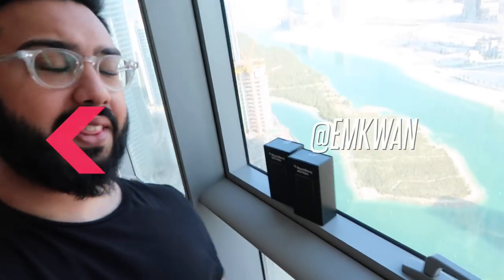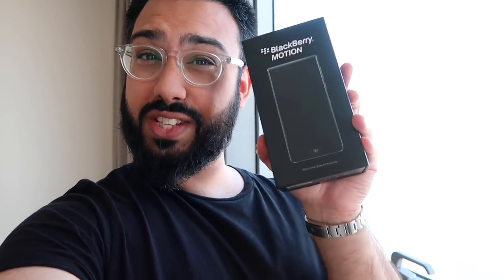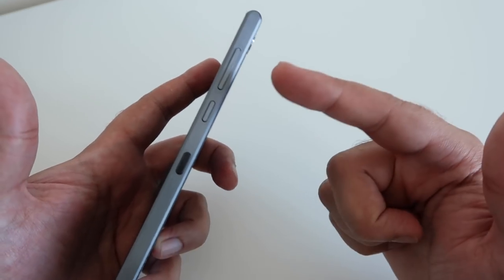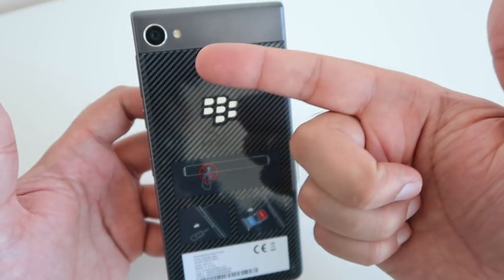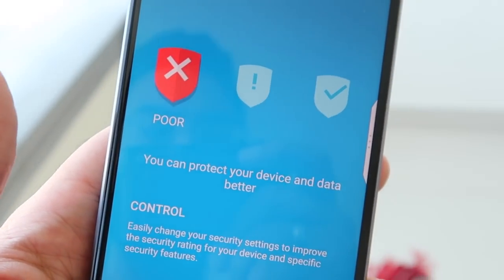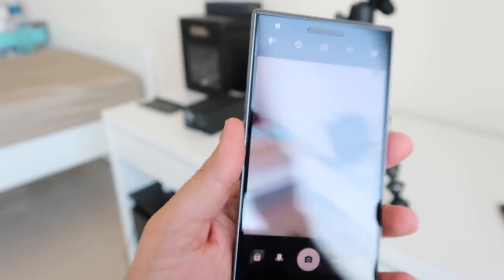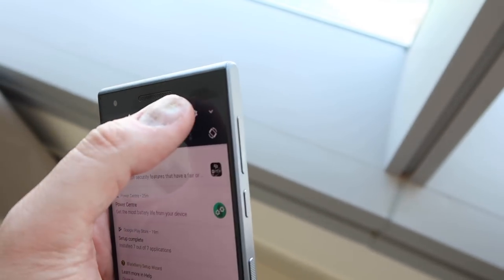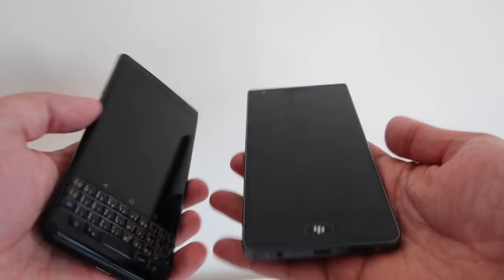BlackBerry Motion: UNBOXING and REVIEW !!!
BlackBerry Motion Unboxing, Hands-on and review.

- What Phone(s) do you use? - iPhone 7 Plus